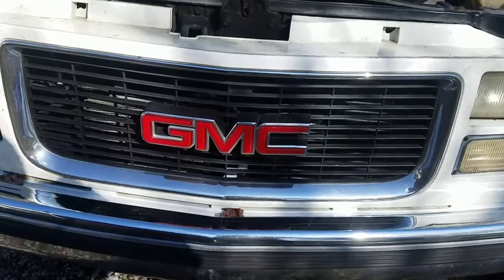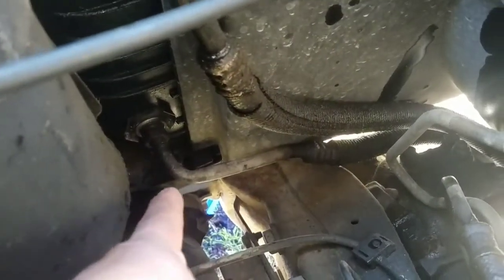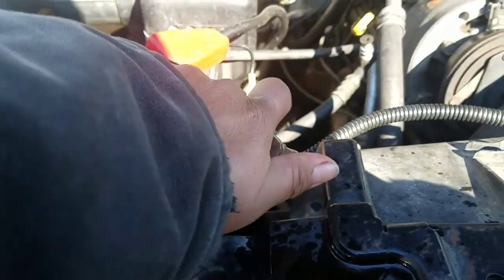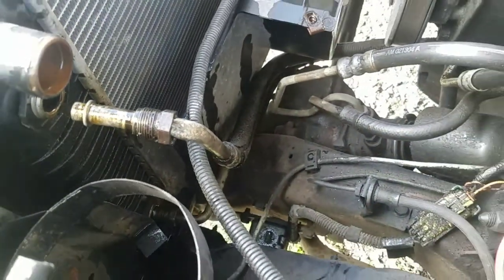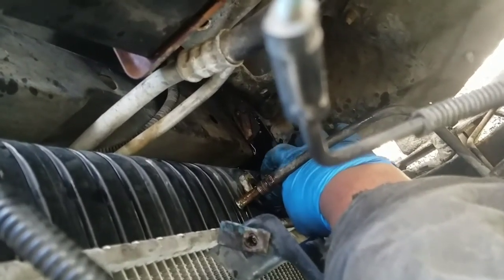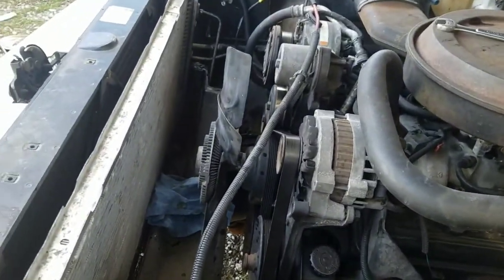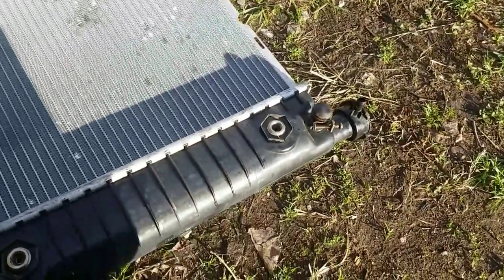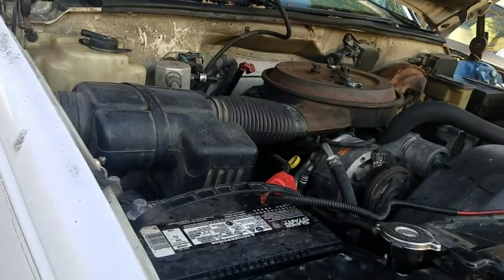How to Replace Radiator on 1995 GMC Sierra, how to change Car Radiator, on Chevrolet Colorado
How to replace a Radiator on a
1995 GMC Sierra
How to change Radiator on Chevrolet Colorado
 Car Radiator replacement,
# how to replace Coolant Radiator
on Car,  on Chevrolet

This method applys on 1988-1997
GMC Sierra, Chevrolet Colorado, and Yukon

Como Remplazar y Instalar Un Radiador con Chevrolet Colorado, y un GMC SIERRA

Cómo Cambiar un Radiador En un automóvil,

Si te ayudo este video por favor Subscríbete por Más, Gracias asta luego